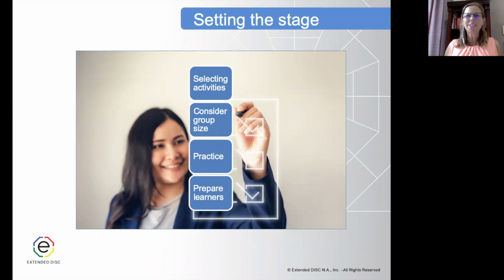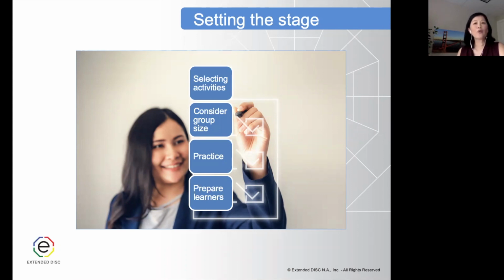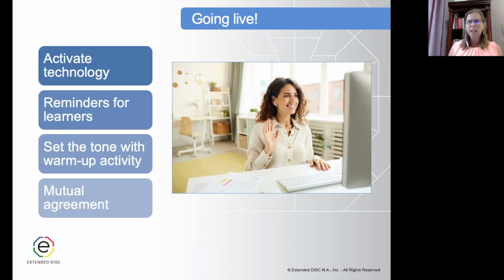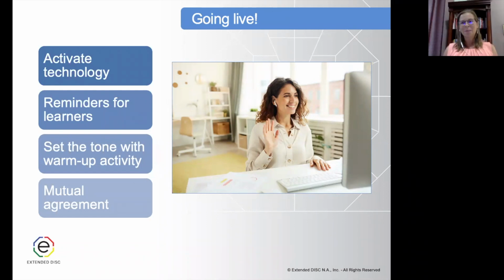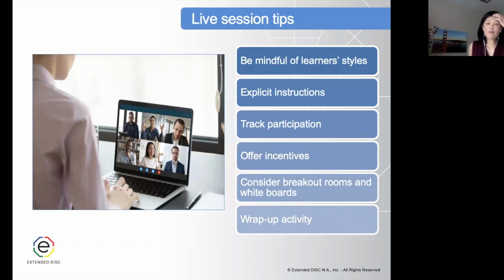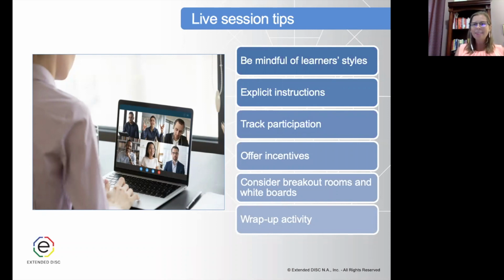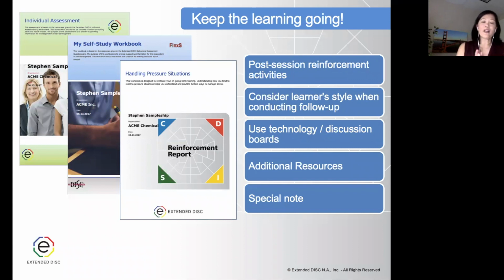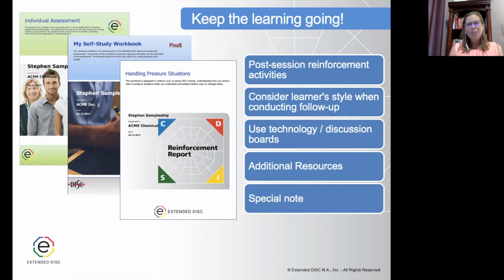Webinar: Delivering Interactive Activities to Your DISC Training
Senior trainers, Christina and Amy, as they share their training resources and experiences on what interactive activities work well to motivate and energize your virtual learners.